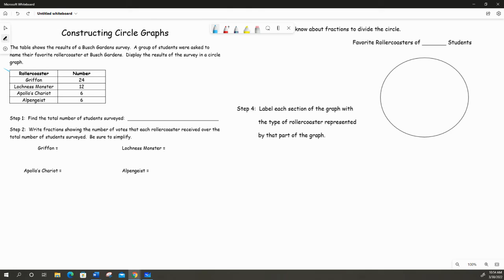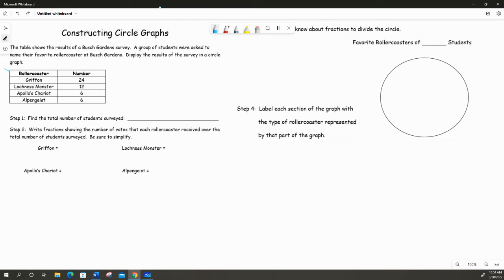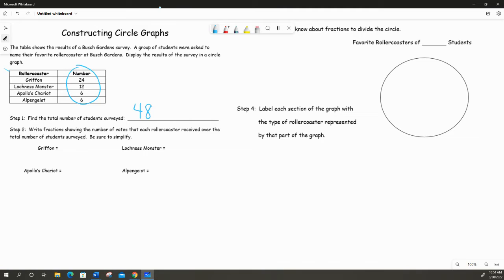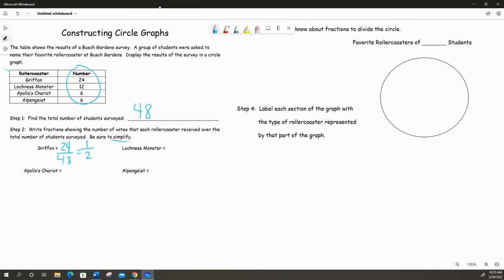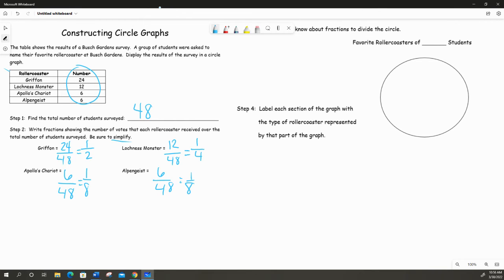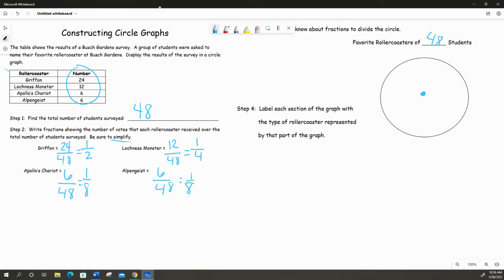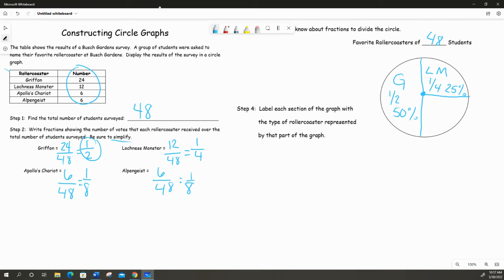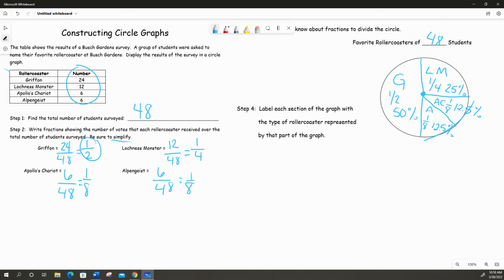Circle Graph Intro Part II Construct